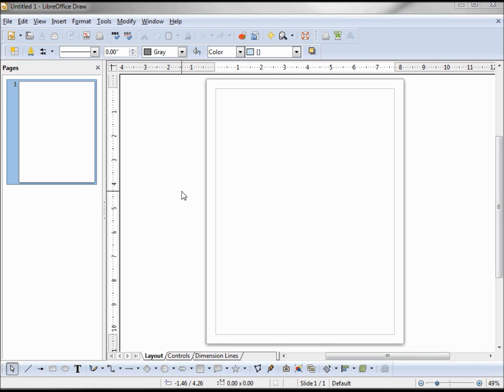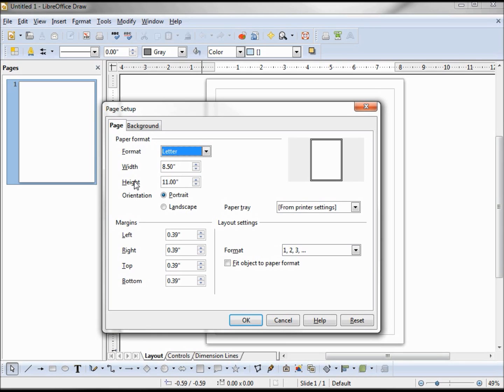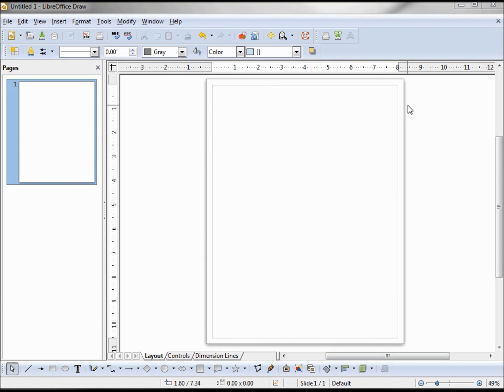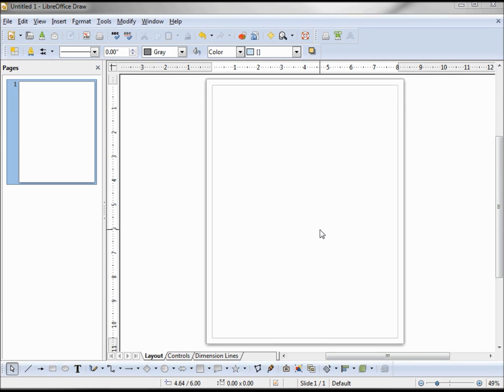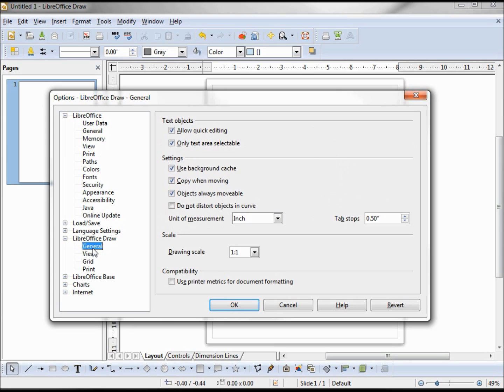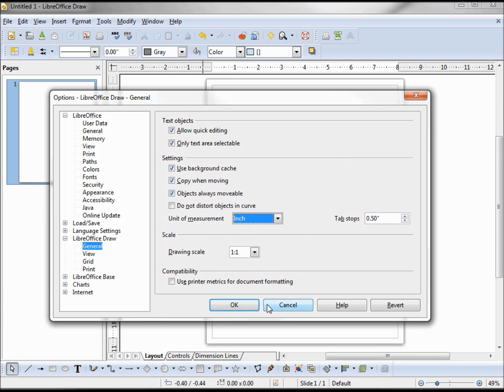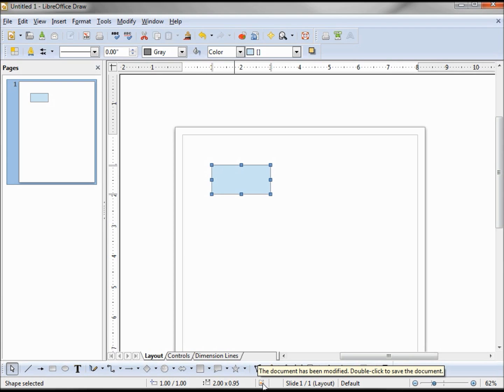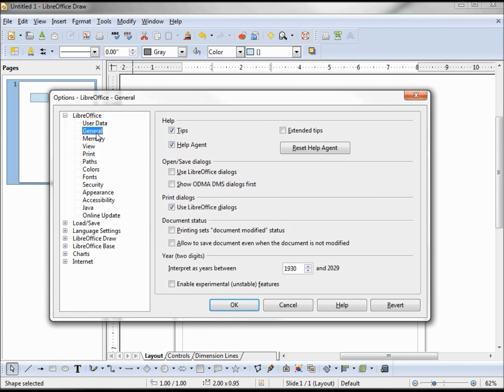LIbreOffice Draw (02) Intro Part 2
Setting the page size and margins and how they relate to the horizontal and vertical rulers.  Changing the ruler unit of measure.  Setting up the Draw unit of measure.  Zooming in and out.  What the numbers on the status bar mean. Turning on and off the tool tips.